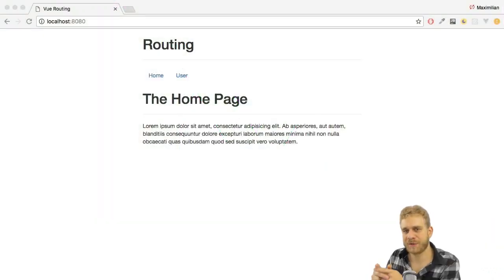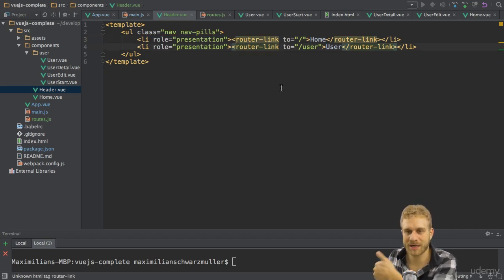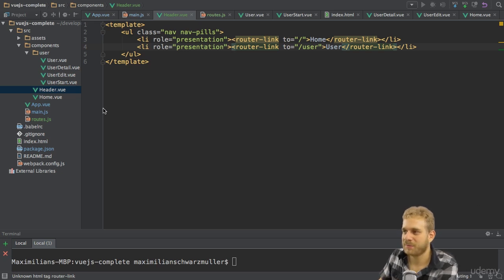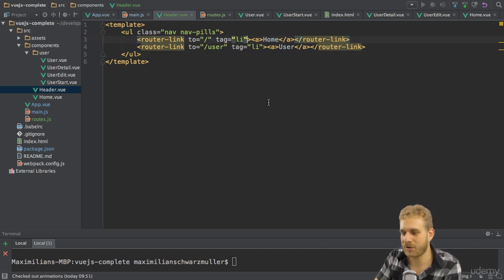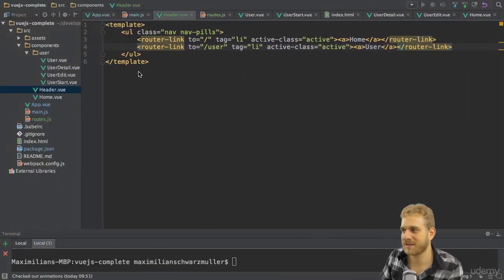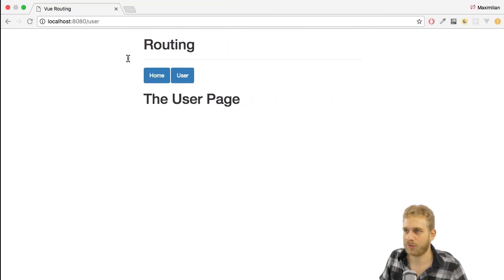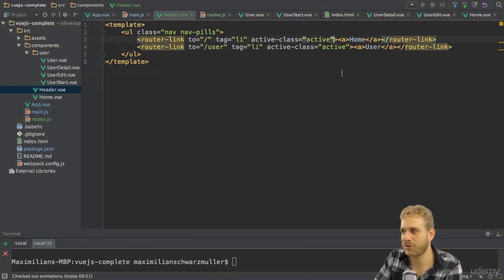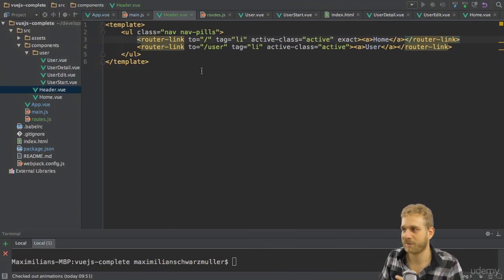16 Routing in a VueJS Application - 227 Where am I - Styling Active Links